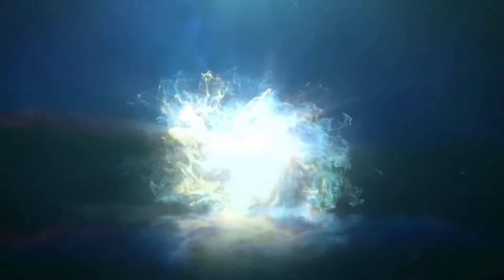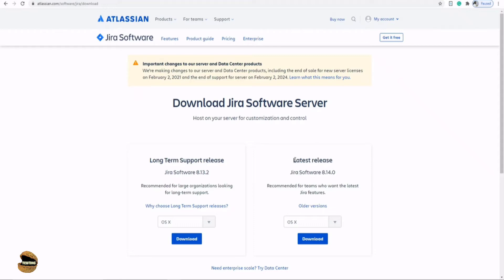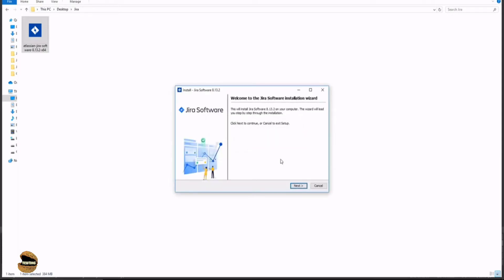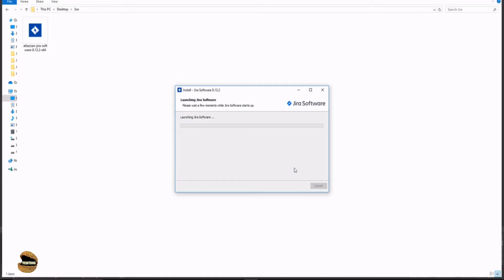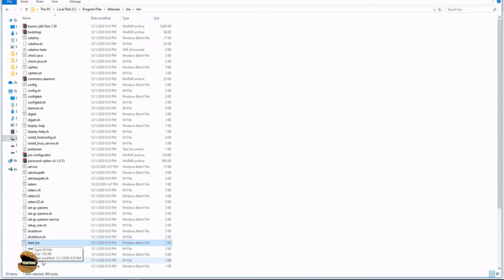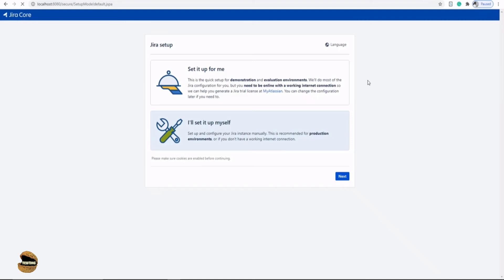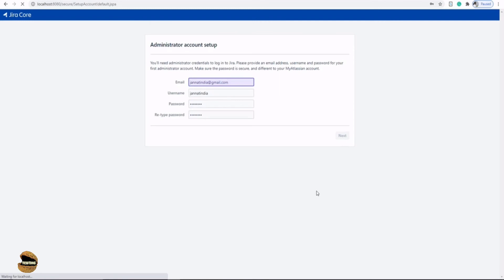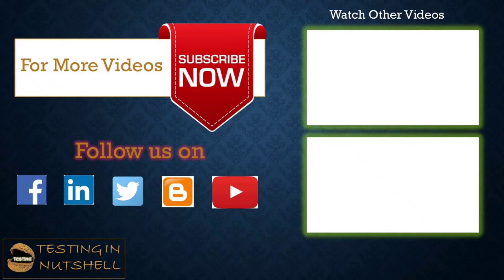Tutorial #2 | Setting up Jira Server | Installing Jira Server Instance | Jira Admin Tutorials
Downloading Jira Server,
Installing Jira Server Instance,
Configuring Jira Server,
Getting Started with Jira Server,